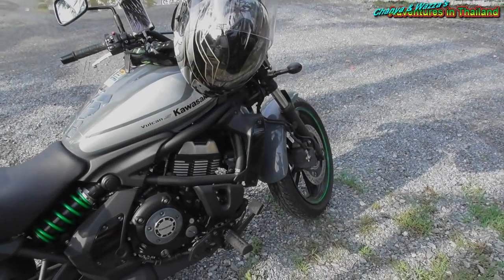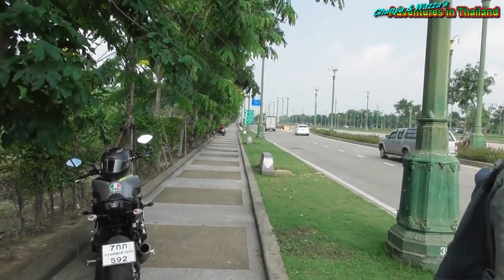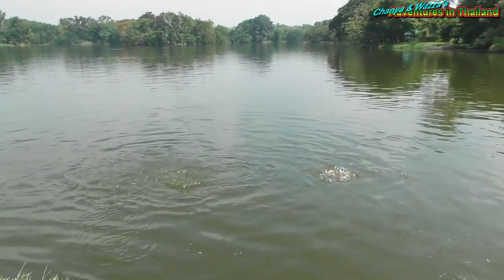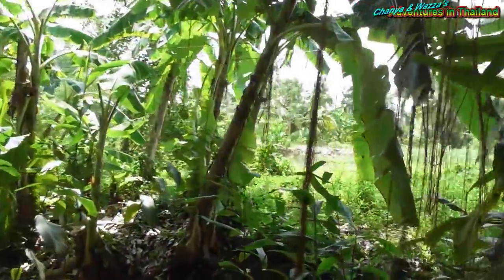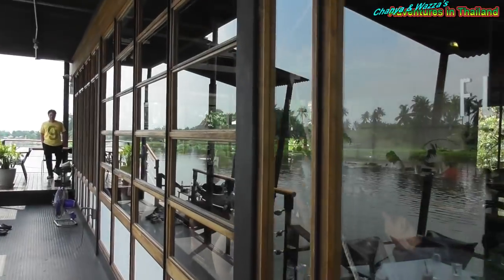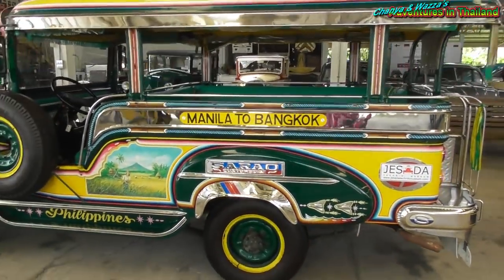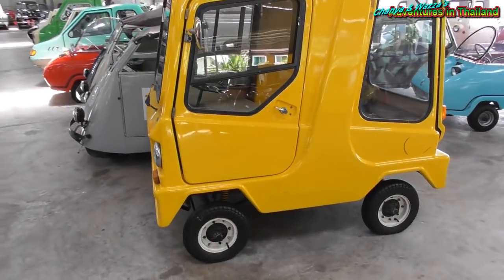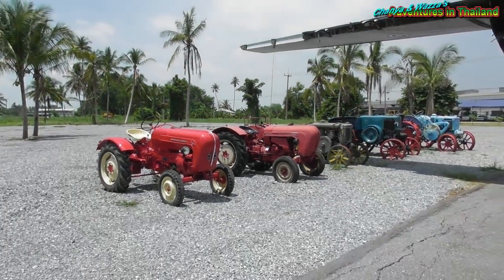A new road trip with the bike crew (การเดินทางถนนใหม่กับกลุ่มรถจักรยานยนต์)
I met up with the bike crew from the Foreign motorcycle riders in Thailand Facebook group again today and we went out on a road trip to explore some more of the Bangkok area on our bikes. Again we had Goy join us from the last ride and some other new faces, and some sweet looking bikes too!

We started off at G & G Coffee Shop, then stopped off at Utthayan Road which leads up to Putthamonthon. Fed the fish at Putthamonthon then continued on to the Riva Floating Cafe in Nakhon Pathom. Once we finished there, it was just Goy and me who continued onto the Jesada Technique Museum and had a look around there. We wrapped it up after checking out the old aircraft on the Jesada estate and headed home. All up, it was an enjoyable ride.

I chose early retirement over working the 40 40 40 plan and now I'm living stress-free as an Aussie expat living in Thailand with my Thai girlfriend. Our Video Blog covers the typical things we find ourselves doing as we build our life together living in the suburbs of Bangkok. My fiancée is a post-op ladyboy and we have been together since 2009. I finally moved to Thailand in September 2016 because the 8 years of travelling to see her were taking its toll. We hope we will give you a unique perspective on Thailand life and lifestyle as we go about our daily life and sometimes explore the Land of Smiles. Pop on over to our channel, and if you like what you see, pop a click on the Subscribe button so you can catch the latest videos on your YouTube feed.

Don't forget to check out our blog where I'll be uploading additional stories and information about Thailand

If you want to keep in touch, here are some of the links you'll need:-
You can also visit us at The Thailand Vlog Hub facebook group which is a community I'm building to support the Thailand Vlogging scene
If you don't like YouTube, I am also uploading my back catalogue to Daily Motion and TopBuzz